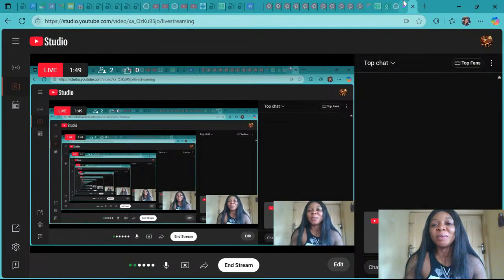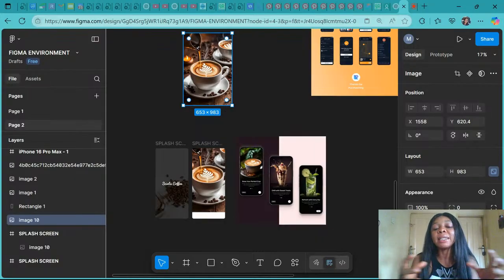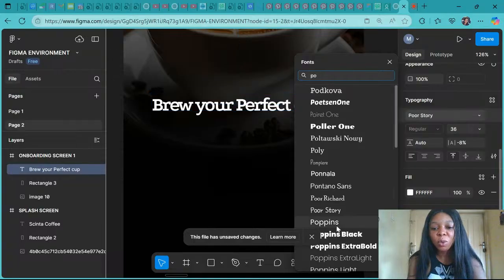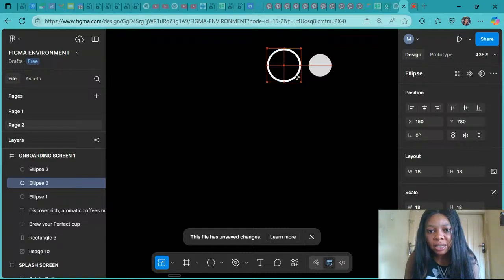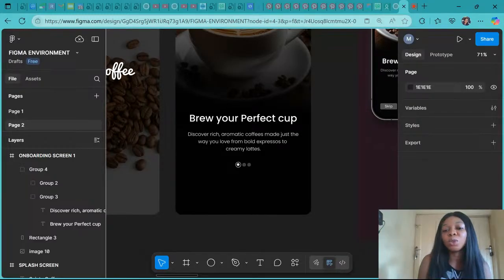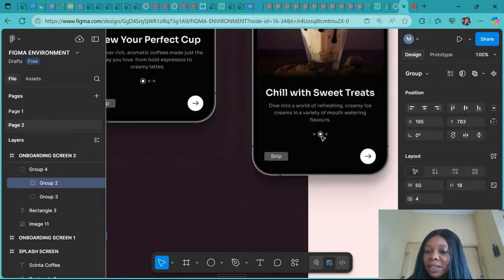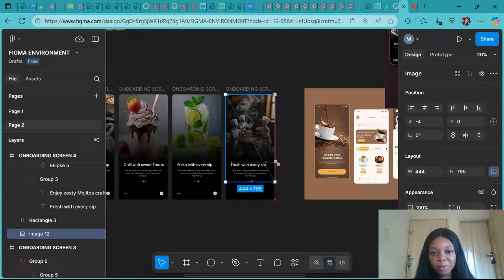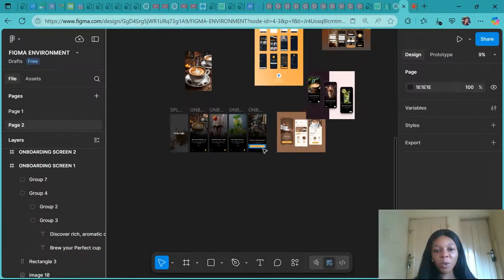Designing Your First App Screens in Figma – Splash, Onboarding, Sign Up & Login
Welcome to another live session of the ETSAP Product Design Class by Chimuanya Mirabel!

In this class, we’ll move from understanding the Figma environment to designing your first real app screens.

🧠 What You’ll Learn in This Session:
✅ How to create a Splash Screen in Figma
✅ Designing Onboarding Screens for a smooth user experience
✅ Building Sign Up and Login Screens with simple UI structure
✅ Practical walkthroughs using Figma tools
✅ Pro tips on layout, spacing, text styling, and color consistency

This is a beginner-friendly, hands-on session to help you start building mobile app interfaces with confidence.
🗓 Date: Wednesday, 16th June 2025
🕚 Time: 11:00 AM (WAT)
📍 Location: YouTube Live

Whether you’re completely new or building your design skillset, this session will get you one step closer to becoming a confident product designer.

💬 Use the live chat to ask questions — we’ll cover as much as we can during the class.